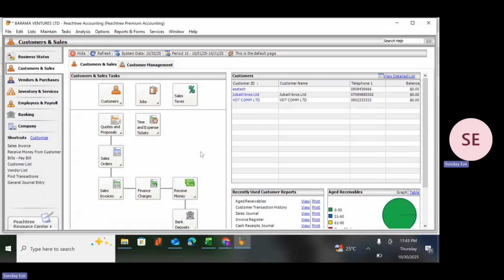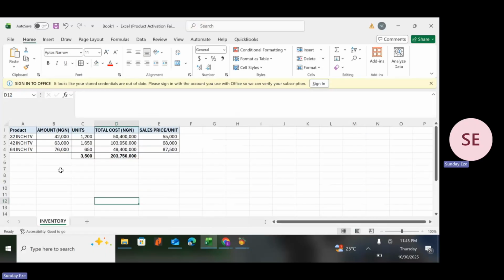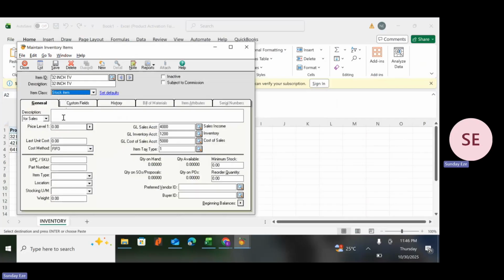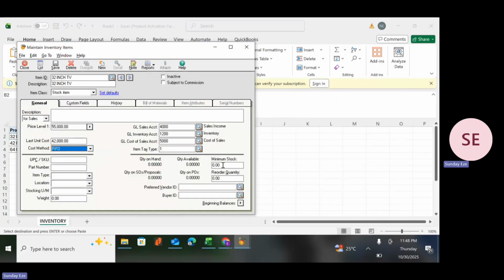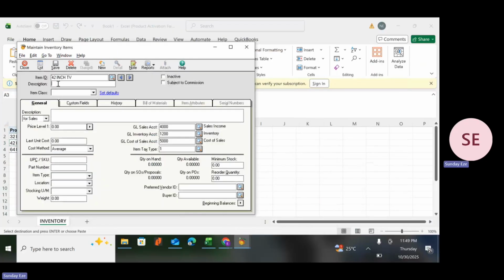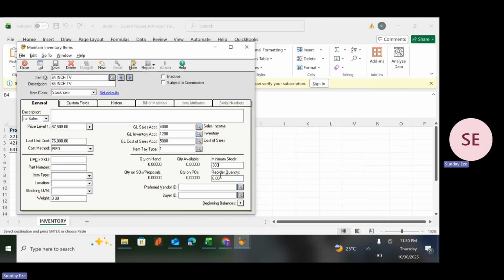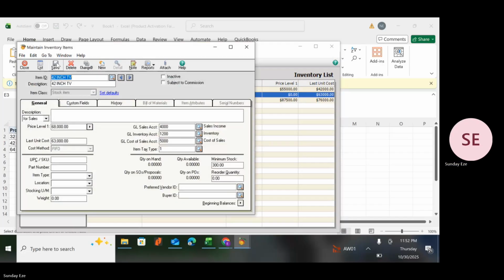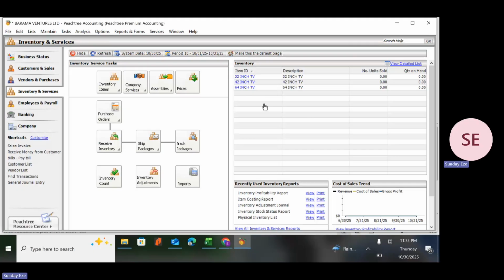How to Maintain Inventory in Sage 50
Learn how to create and manage inventory items in Sage 50 Accounting. In this practical tutorial, you will understand how to set up stock items, manage product records, track inventory movement, and maintain accurate business inventory records.